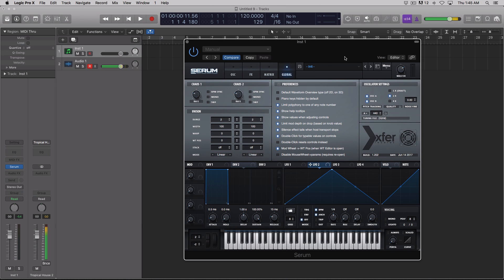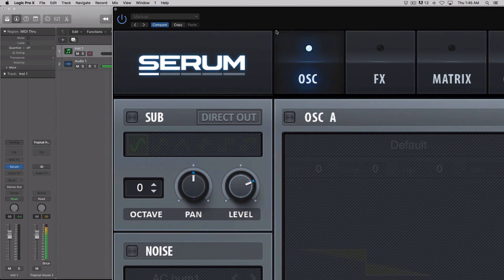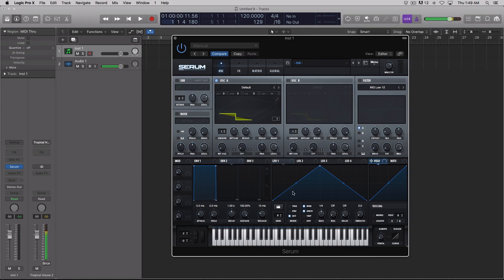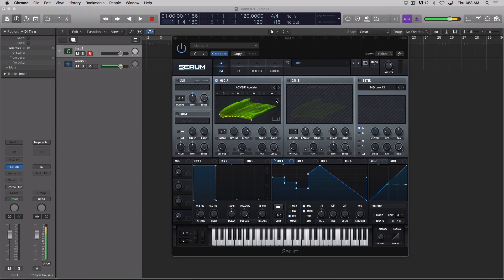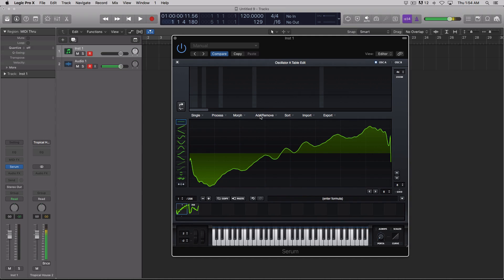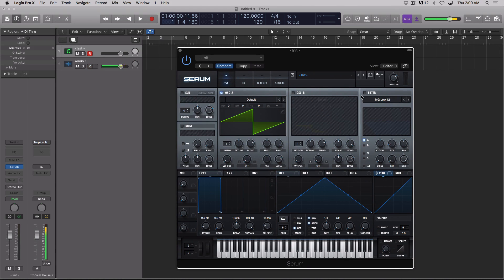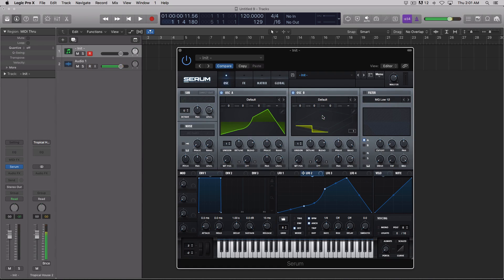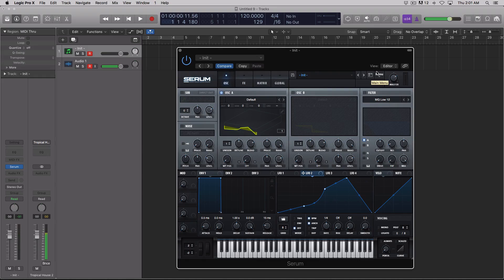Serum 1.202 Update Features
In this video, Echo Sound Works walks you through the new features in Serum V.1.202 in just under 5 minutes.

-- ADSR --